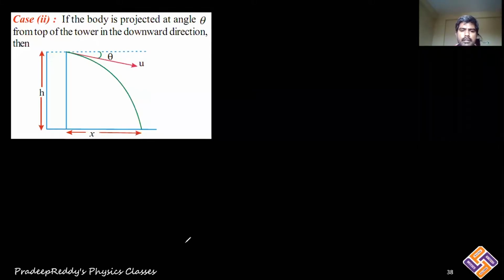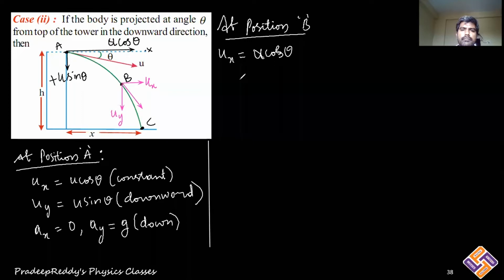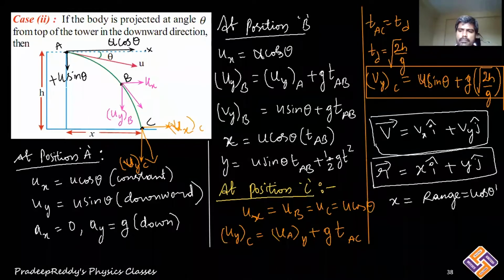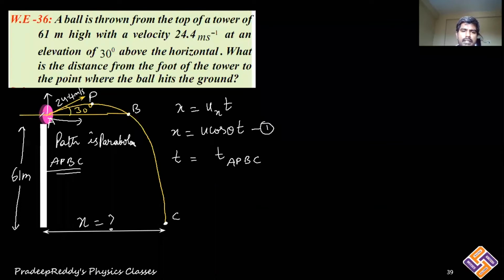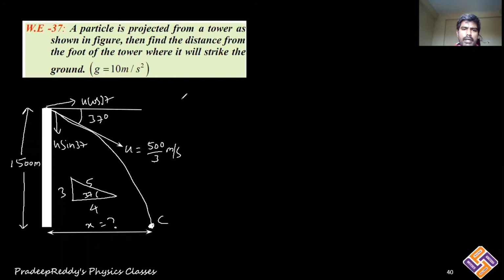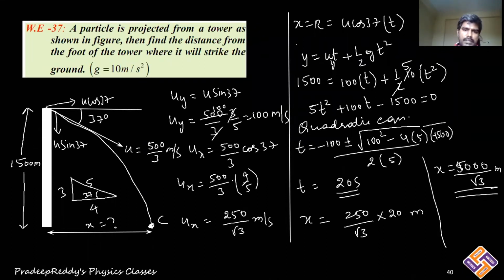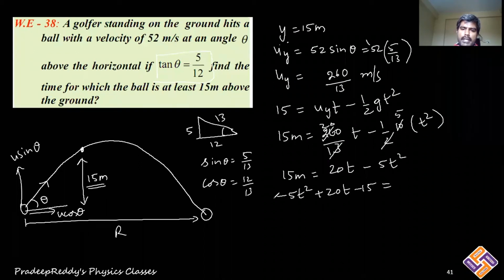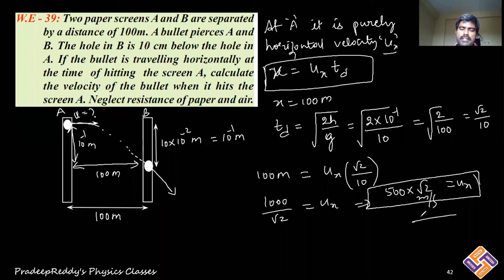12 Problems on projection from tower